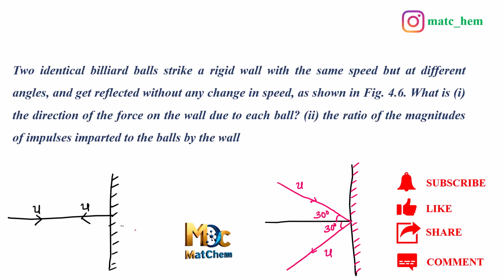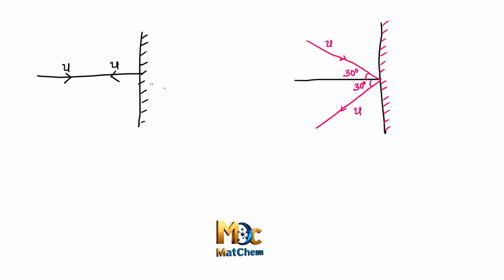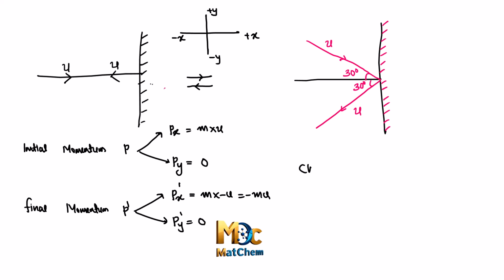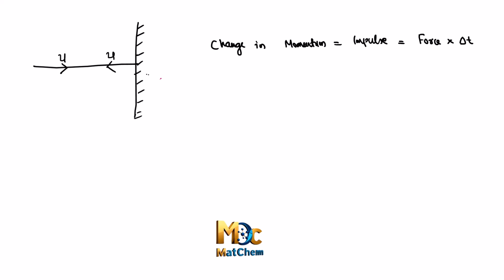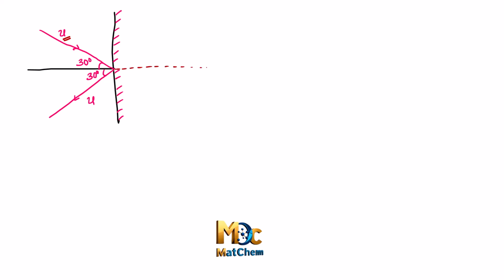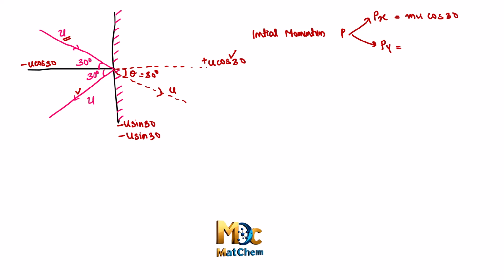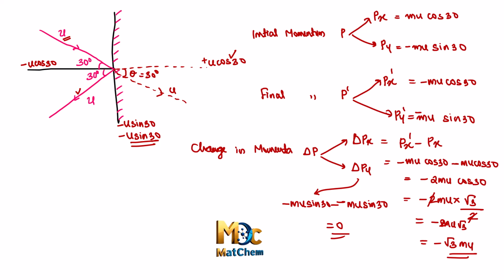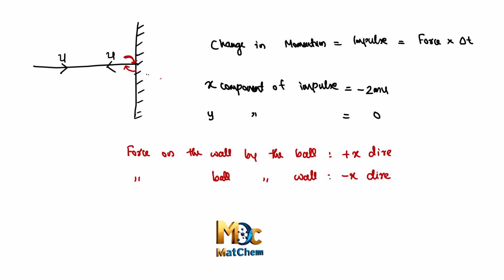laws_of_motion change_in_momentum impulse two_billard_balls exercise_4.5 cbse_class_11_physics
Two identical billiard balls strike a rigid wall with the same speed but at different angles, and get reflected without any change in speed, as shown in Fig. 4.6. What is (i) the direction of the force on the wall due to each ball? (ii) the ratio of the magnitudes of impulses imparted to the balls by the wall